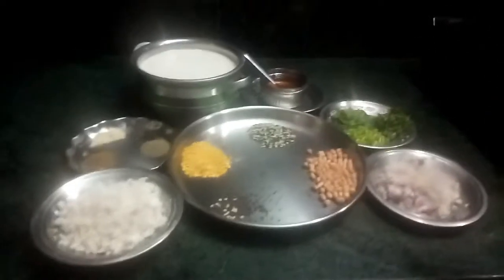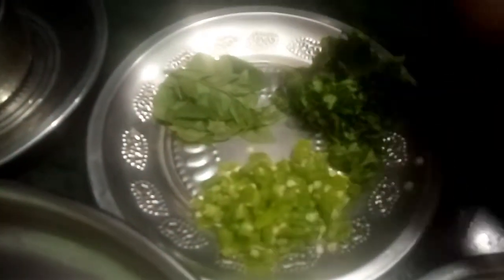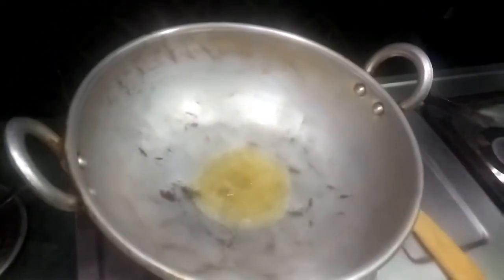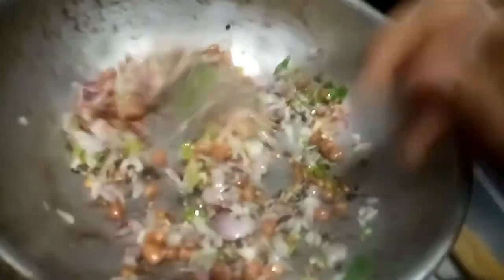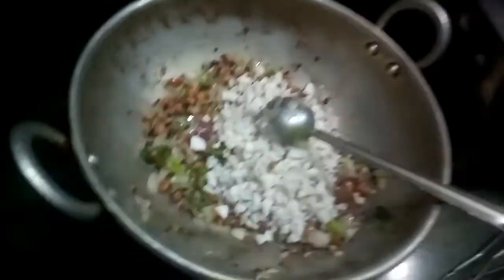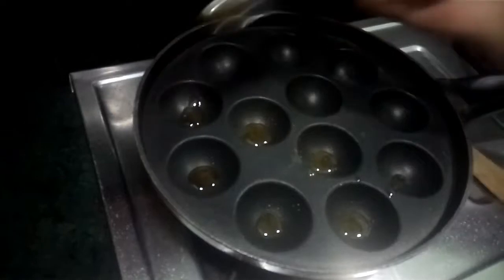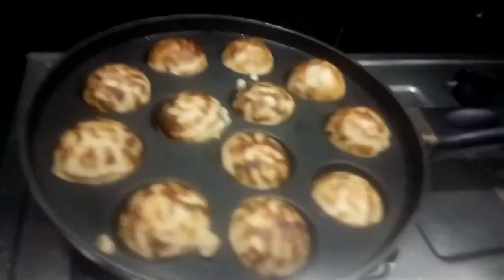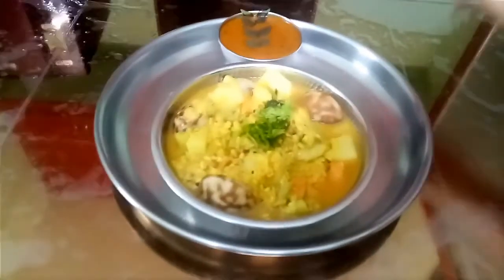SAMBAR PANNEYARAM /சாம்பார் பணியாரம் செய்வது எப்படி? RECEIPE:3